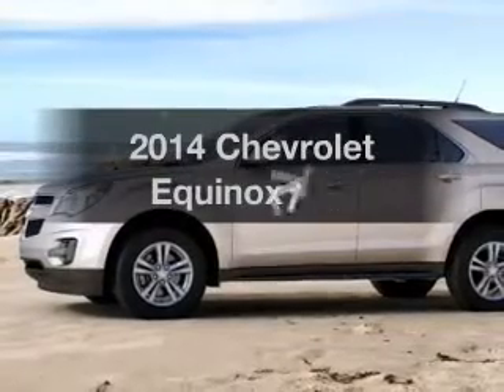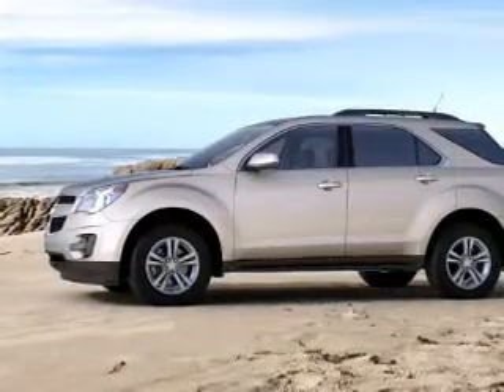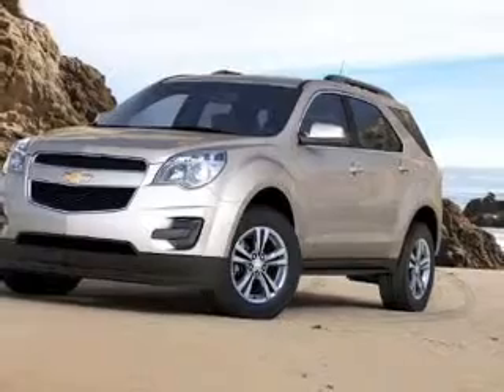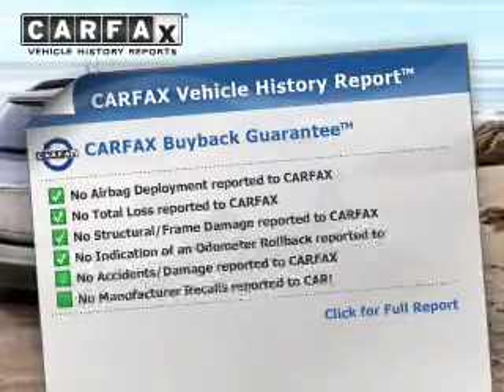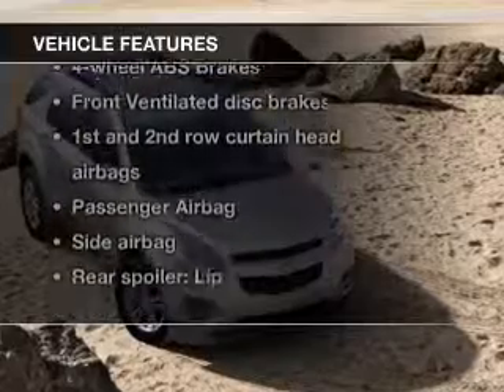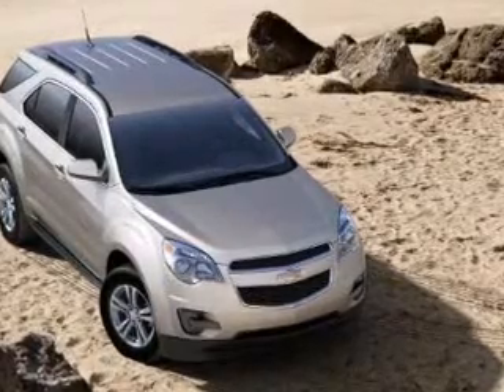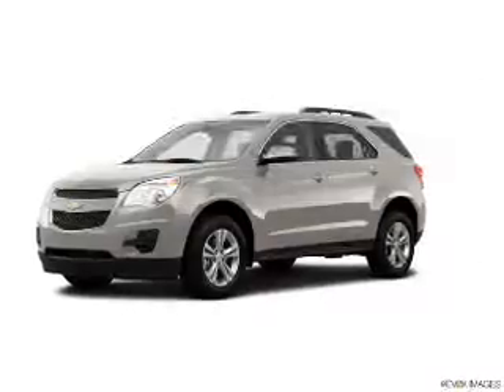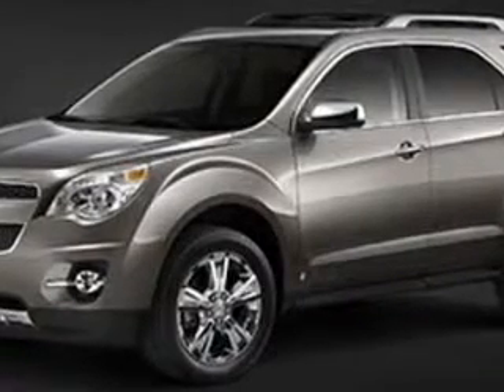2014 Chevrolet Equinox - Aurora OH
Year: 2014
Make: Chevrolet
Model: Equinox
Trim: 1LT
Engine: 2.4 liter inline 4 cylinder 16 valve
Transmission: 6-Speed Automatic
Color: Champagne Silver
Mileage: 5
Address:
310 W. Garfield Rd.